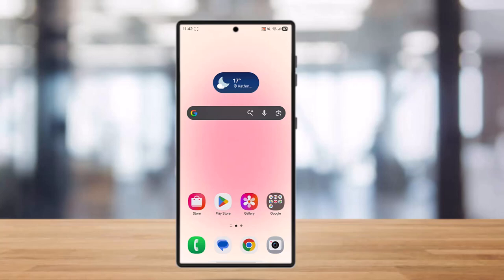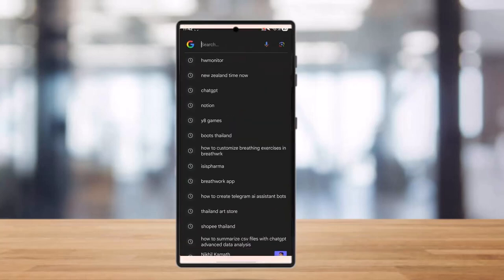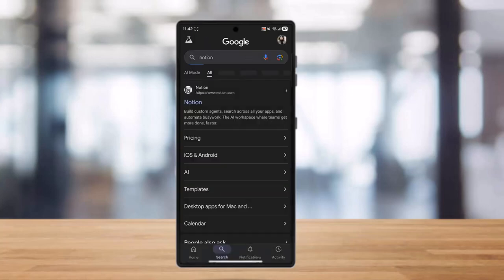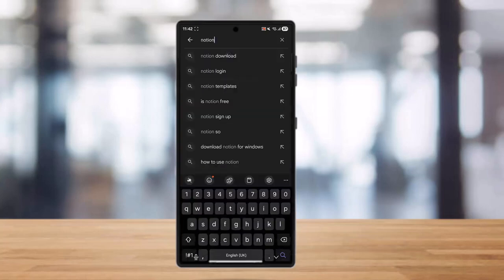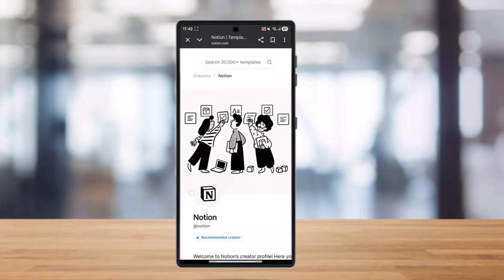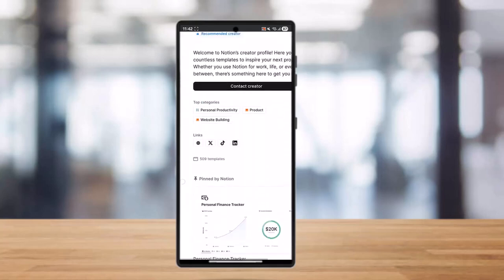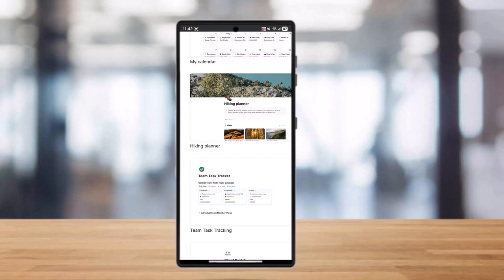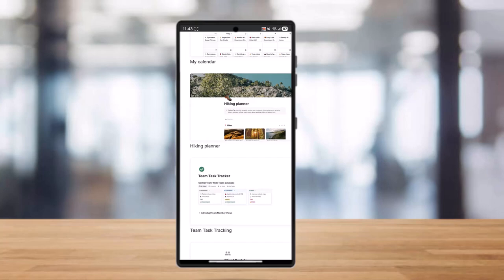How To Track Atomic Habits In Notion Templates !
So today in this video, we are going to discuss how to track Atomic Habits using Notion templates. Without wasting much more time, let’s get straight into the video. Tracking habits effectively helps you stay consistent and build long-term improvement.

If you want to track Atomic Habits in Notion, the easiest way is to use a pre-made template available directly in Notion. Simply open Notion, log in to your account, and head over to the Notion Template Marketplace where you’ll find various habit-tracking templates.

Once you’re in the marketplace, search for templates inspired by the principles of Atomic Habits. These templates are designed to focus on small, consistent actions, habit stacking, and progress tracking. After finding a suitable template, you can duplicate it into your workspace.

You can then customize the template according to your needs by adding or removing habits, adjusting goals, and modifying views. Many templates also include features like daily check-ins, habit streaks, weekly reviews, and visual progress indicators.

Additionally, you can build a custom habit tracker from scratch using Notion databases and formulas to track habit completion, weekly success rates, and missed habits. This flexibility makes Notion a powerful tool for habit building. I hope you found this video helpful. We will be back again with more informative videos.